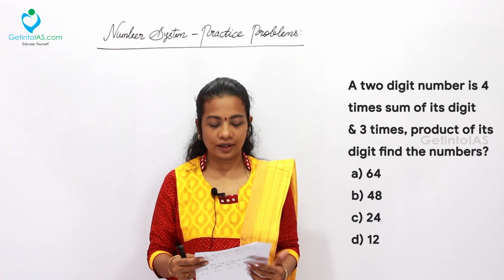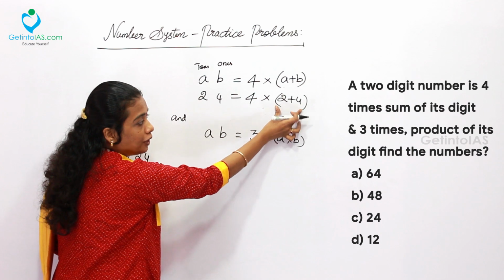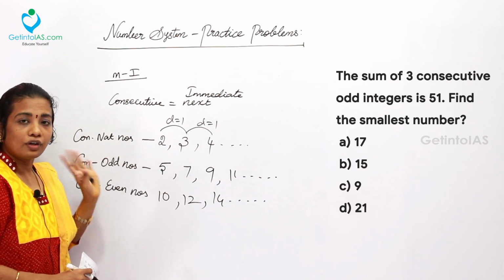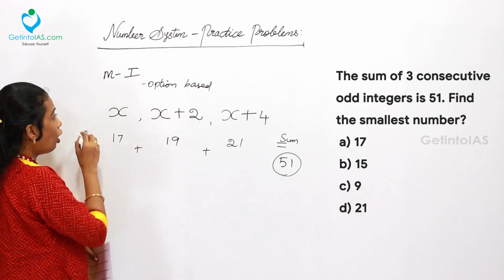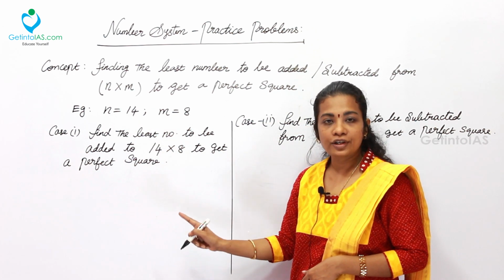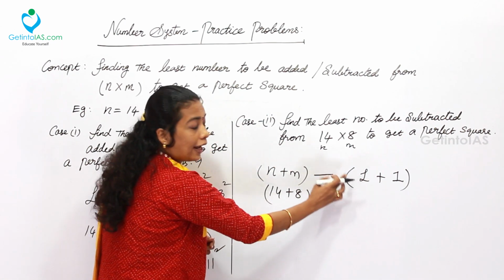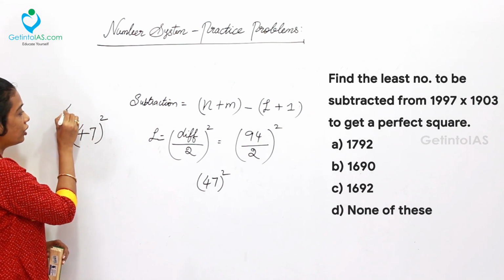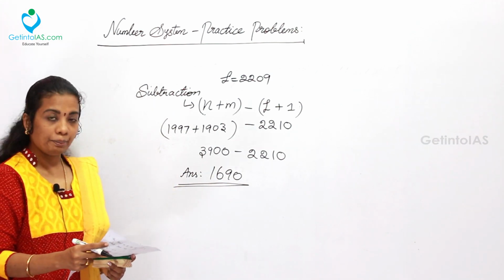Number System | Practice Problems | Part 1 of 2 | CSAT | In English | UPSC | GetintoIAS